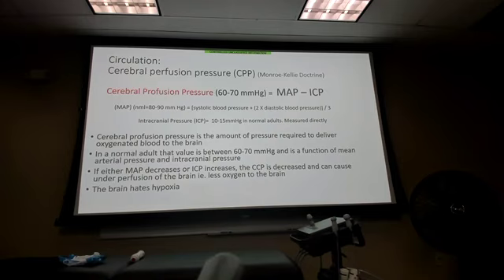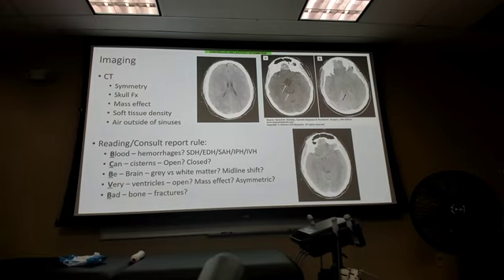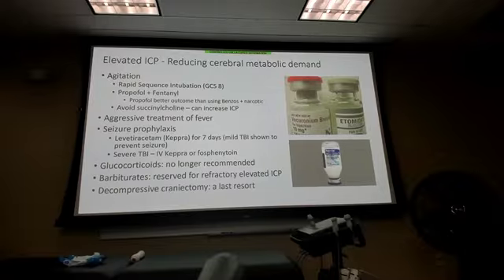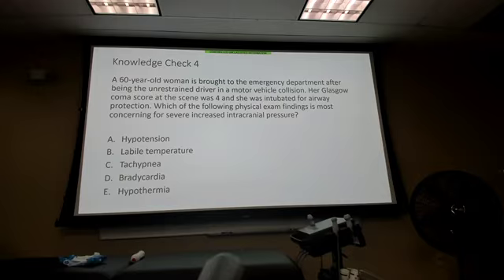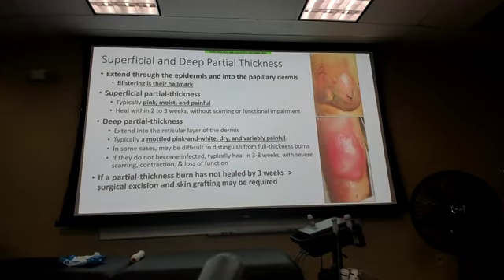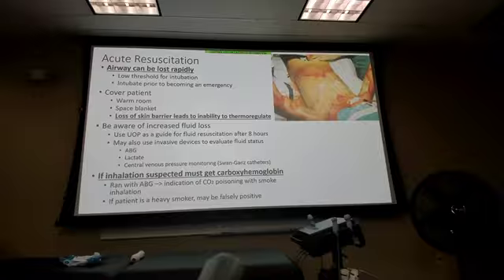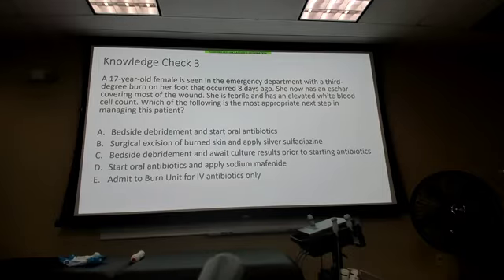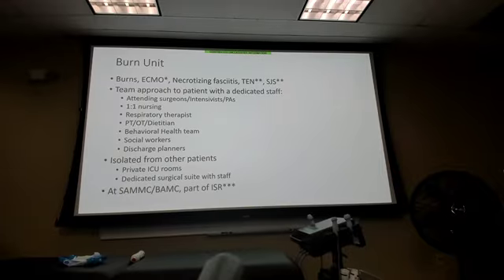SURG 3 end (28JULY)